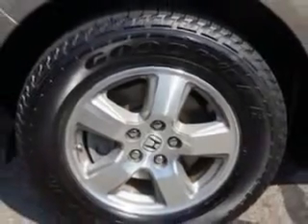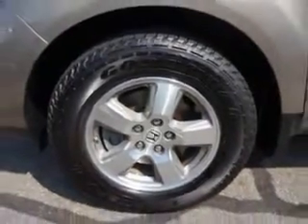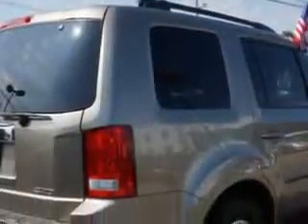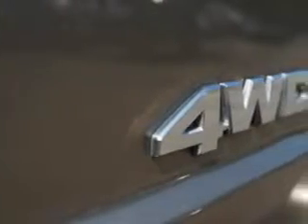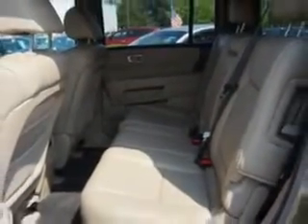2011 Honda Pilot Edison Nissan Edison, NJ 08817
Honda Pilot At Edison Nissan, we know you are looking for a vehicle to solve everyday task. Whether loading the kids soccer equipment or having a night out with your friends. You will have the room you need making those everyday task an ease to accomplish. Imagine driving this Mocha Metallic Honda Pilot SUV 4X4, equipped with a 6 Cylinder engine and an automatic transmission. Enjoy an impressive 22 miles to the gallon on this family SUV with features like Remote Power Door Locks, Homelink System, Leather Upholstery, Moon Roof, Heated Driver and Passenger Seating, Privacy Glass, Fuel Data Display, Heated Outside Mirrors, Rear Air Conditioning, Trailer Towing Hitch, Mudguards, Power Driver and Passenger Seating, power Moon Roof, Tire Pressure Monitoring System, Ambient Light Package, Auto-Dimming Mirrors, on steering wheel audio and cruise controls, and much more. Enjoy the drive, feel safe, and have peace of mind in this Honda Pilot. See us at Edison Nissan today!
MILES: 35,092
VIN:5FNYF4H52BB074159

Edison Nissan
401 Route 1 South
Edison, New Jersey 08817